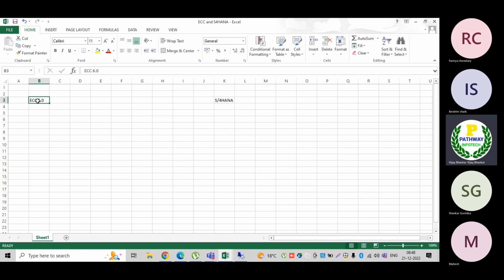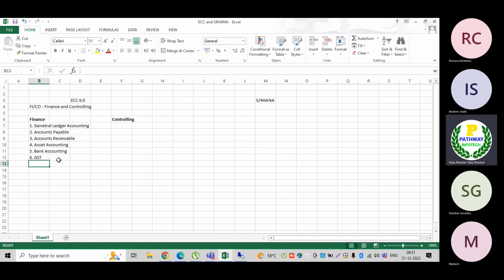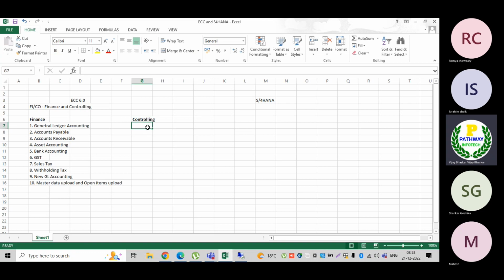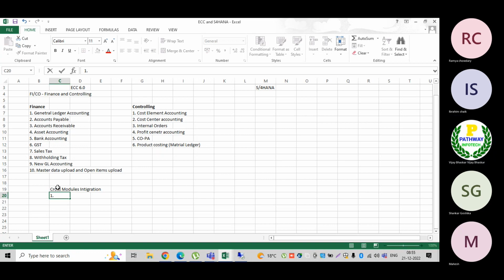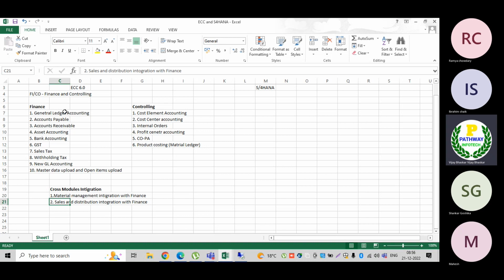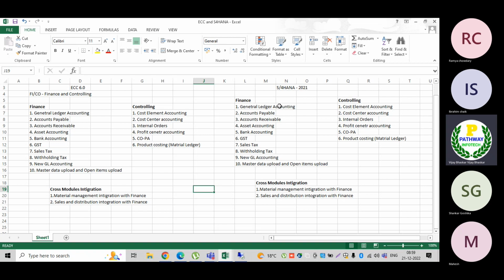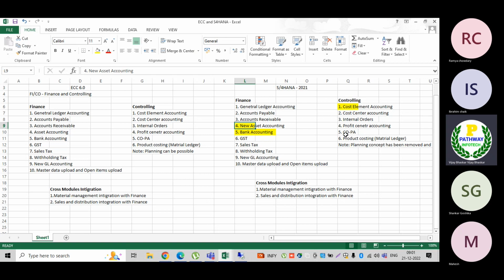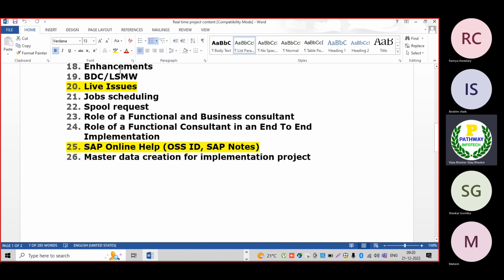SAP FICO|| ECC 6.0 and S4HANA|| New Batch|| Syllabus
Education Qualification:
1. MBA with ICWAI

Hands on experience on the below SAP modules:

1. SAP FICO
2. SAP FSCM (Credit, Collections, Dispute and Treasury and Risk Management
3. S4HANA Migration from ECC 6.0 to S4HANA 1709
4. S4HANA 2020 Green Field Implementation FI+FSCM